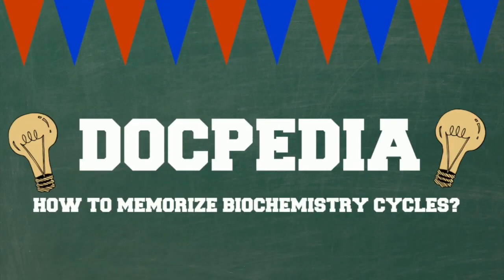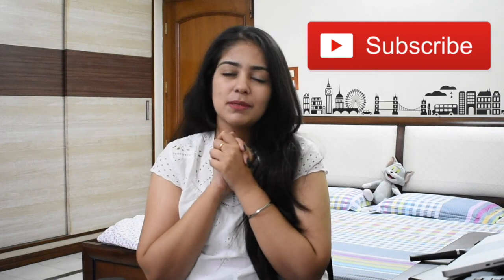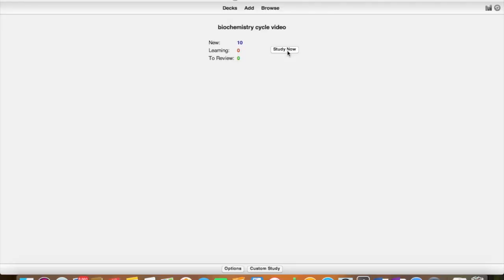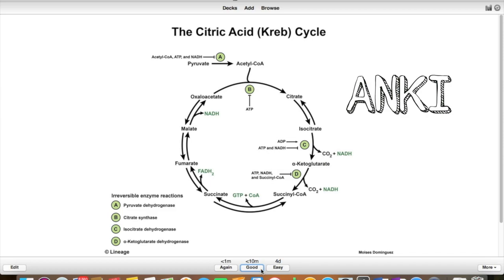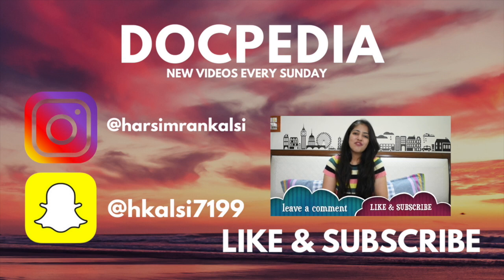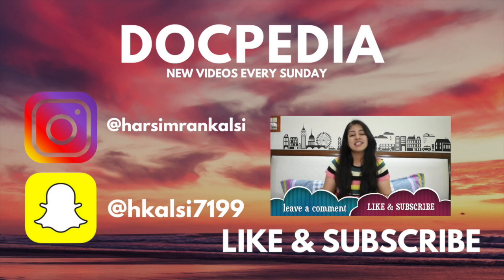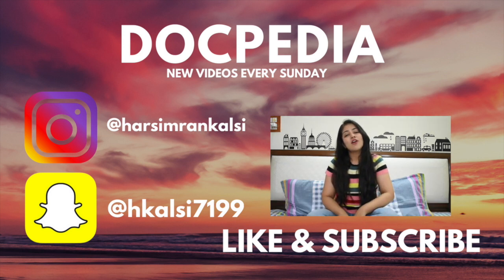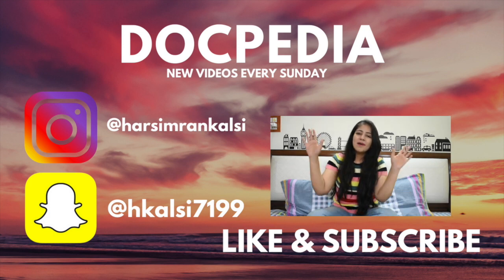How to Memorise Biochemistry Cycles? | New to med school | First Prof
hola medicos
I know biochemistry can be a pain to memorise especially the cycles there are carbohydrate cycles, fat cycles, protein cycles, mineral cycles n many many many more
i have been through it all
and i found some ways to make memorising a little easier
and i wanted to share them with you so that u can also go through your first year smoothly
thats it for today
bye bye